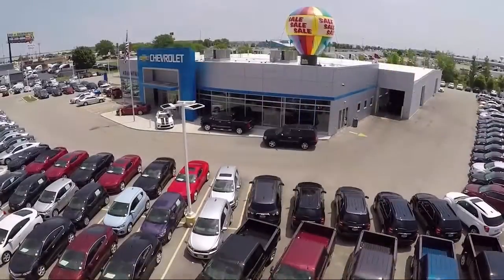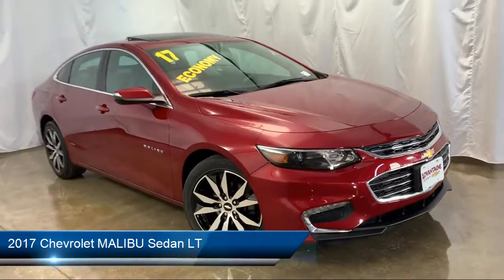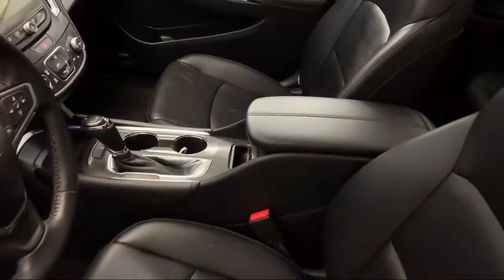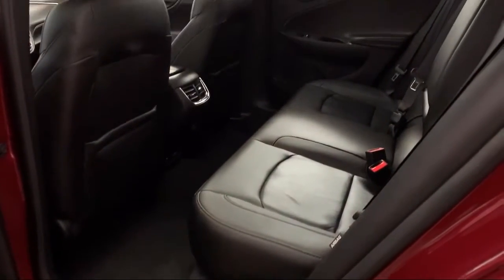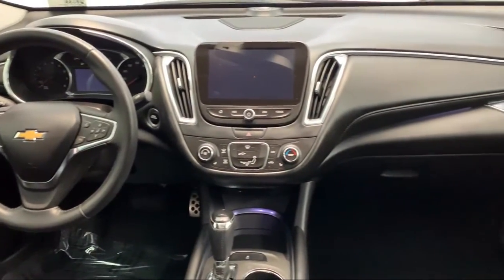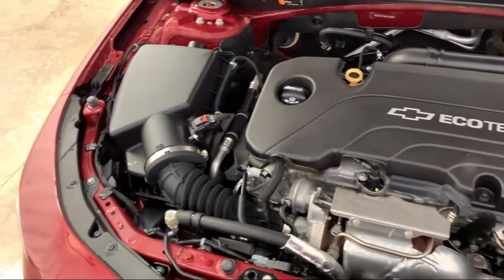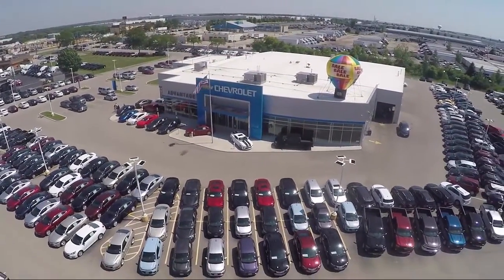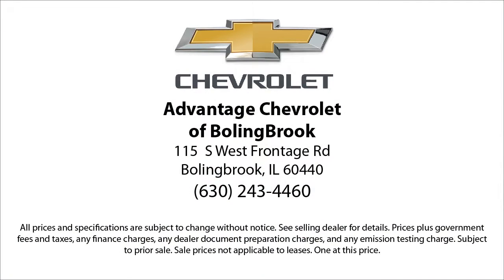2017 Chevrolet MALIBU Sedan LT Bolingbrook Romeoville Plainfield Joliet Lockport